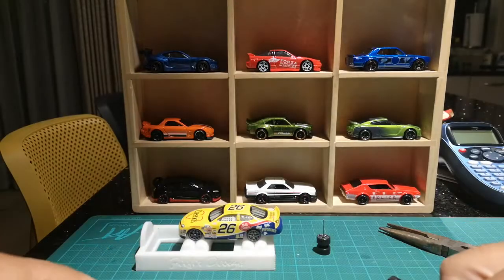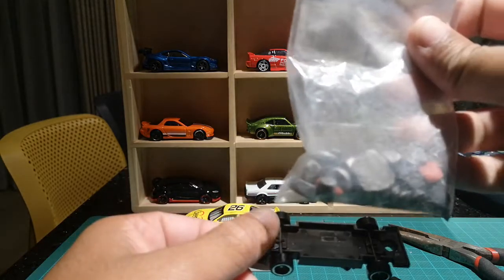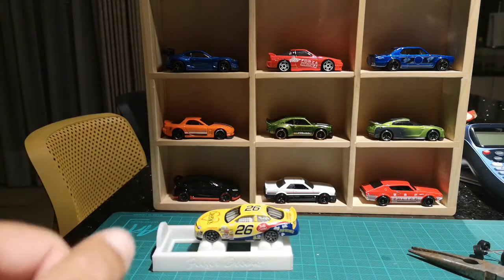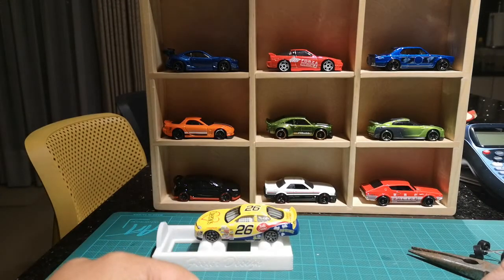Custom Diecast Racing Nissan Skyline Racing Build